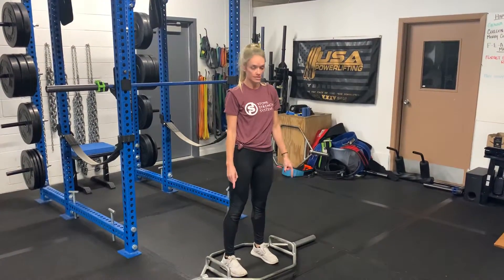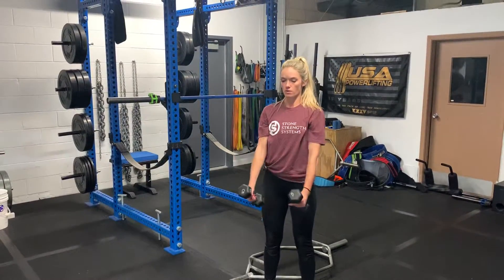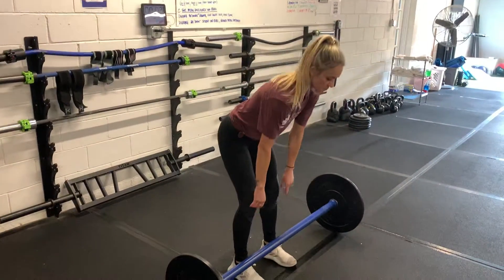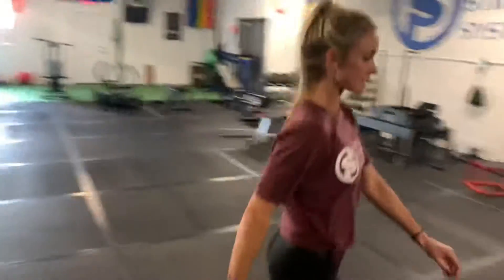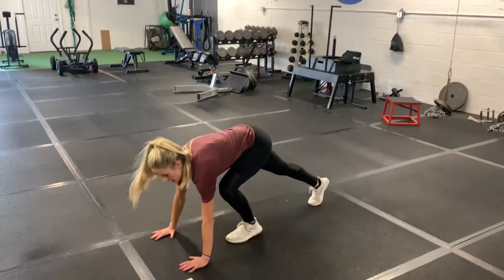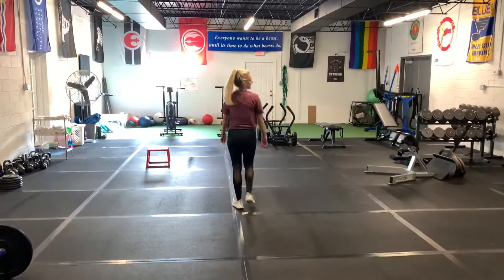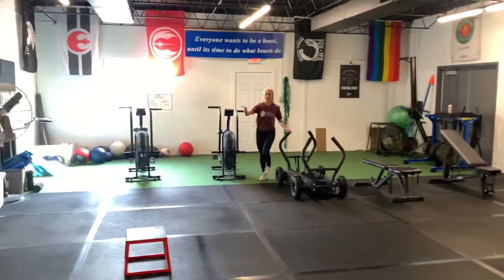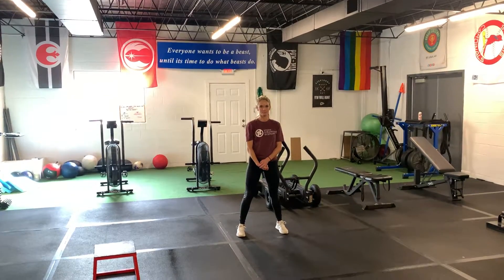October 2021 A Day BC